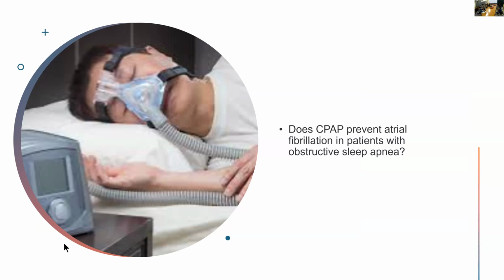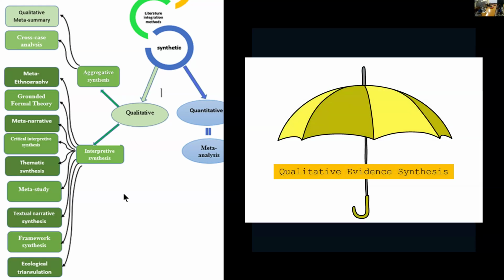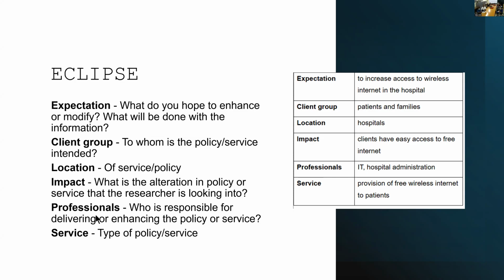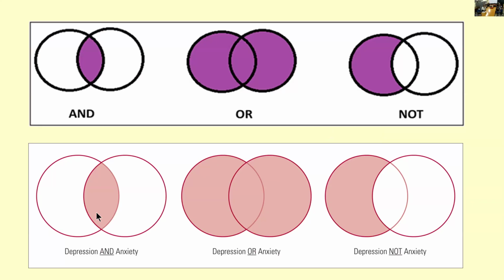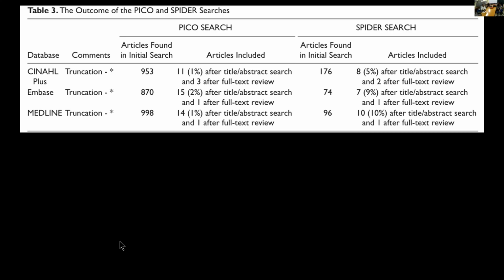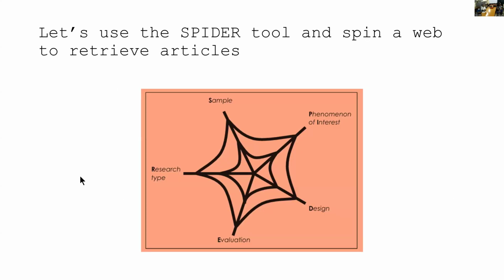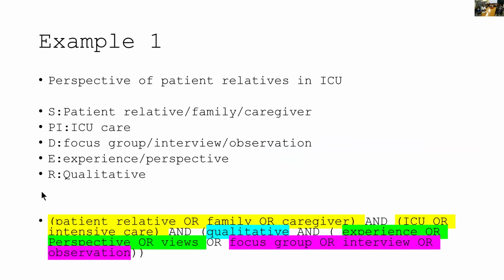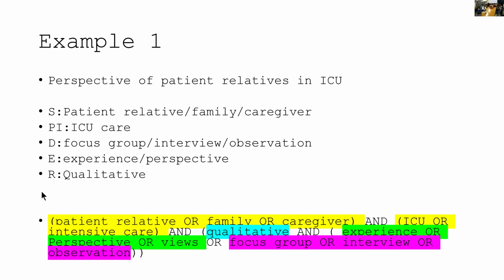SPIDER FRAMEWORK FOR QUALITATIVE STUDY _ DR. HALLEL REBA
TOPIC :  SPIDER FRAMEWORK FOR QUALITATIVE STUDY
DISCUSSANT : DR. HALLEL REBA